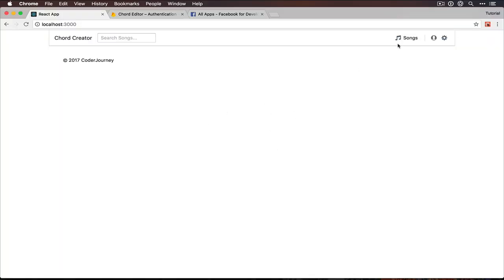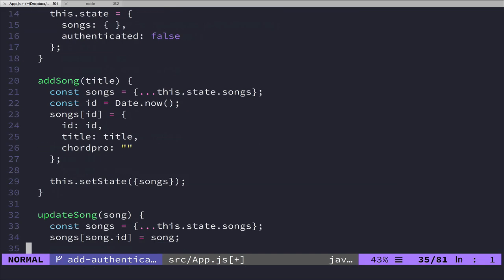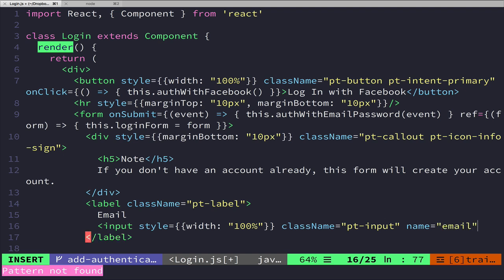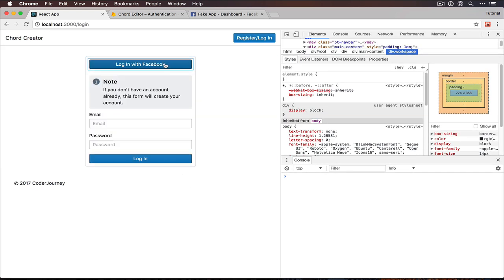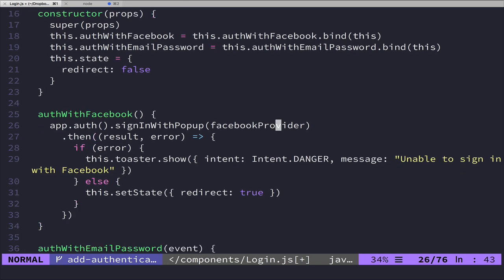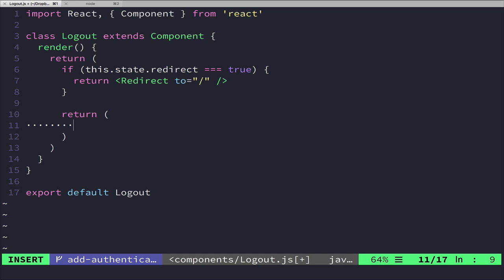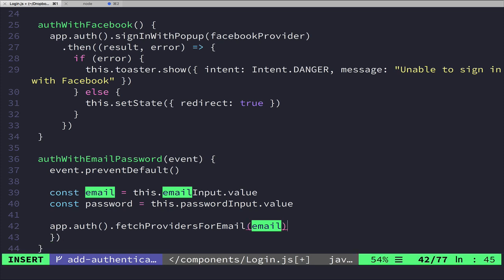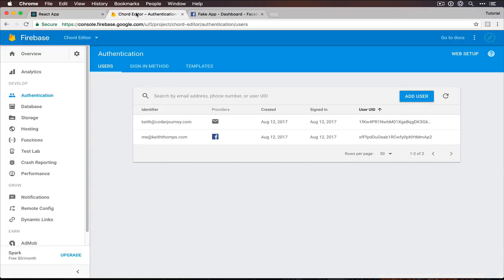How to Use Firebase Authentication with React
In this week's tutorial, we're taking on the big task of adding user creation, sign in, and sign out for our React application. We'll be using Firebase to handle the authentication and also be allowing for OAuth based registration/login using Facebook. We're going to need to learn how to manage the internal authentication state for our application. Along the way, we'll also dig a little deeper into tools from blueprintjs to show loading indication and error messages.

This is a substantial tutorial, so please check out the blog post to get the step by step code changed.